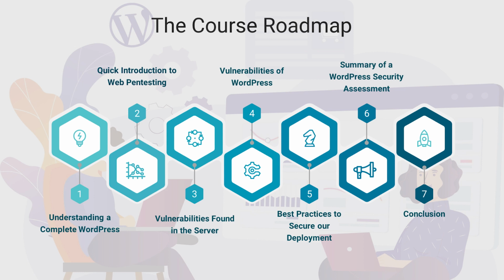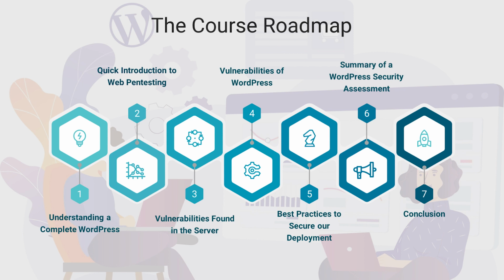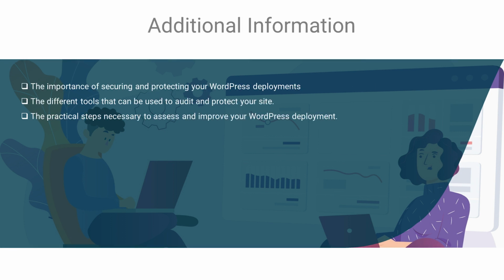WordPress Hacking Demystified- Course Overview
WordPress is the most extended content management system (CMS) on the Internet, in 2020 it accounted for more than 90% of the total websites infected. Even if it is a nice and intuitive platform to create websites, we must understand that the main goal of WordPress is not security. Nevertheless, WordPress platforms keep being updated and patched to avoid most of the security vulnerabilities that have been discovered we should learn how the sites can be attacked in order to protect them better.

In this course, you will learn why WordPress should be secure and which are the main vulnerabilities that can be found on a WordPress website. The WordPress CMS is composed of different components, a PHP server, a SQL server, and other overlying components. Each server or service should be secured individually to ensure the highest degree of security.

This course is focused on WordPress security in current and future deployments. You will learn about WordPress security best practices and enhancements that focus on improving security. Further, you will understand how an attacker can take advantage of the WordPress configuration and other server variables.

This course is focused on helping you fully appreciate the need for securing any default WordPress installation and best practices and standards to meet the goal of the most secure, most protected WordPress site possible.